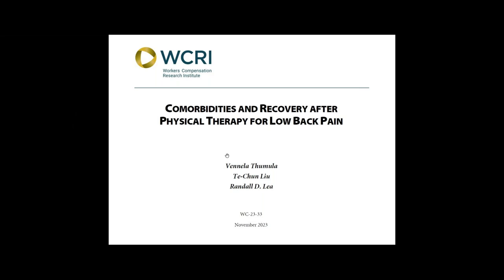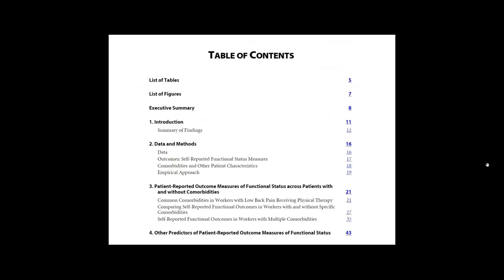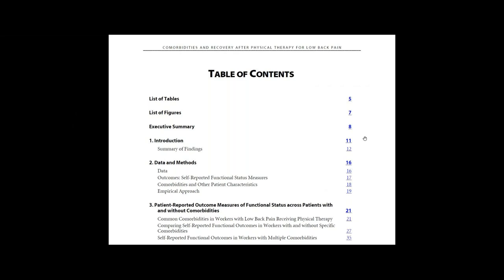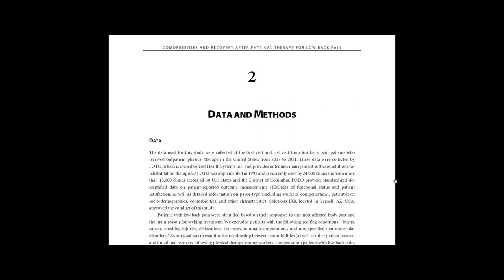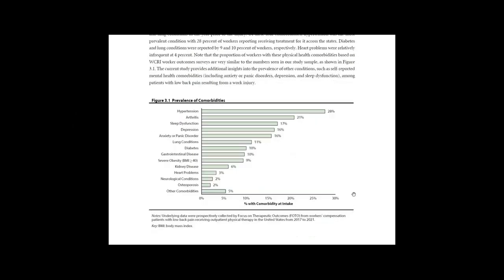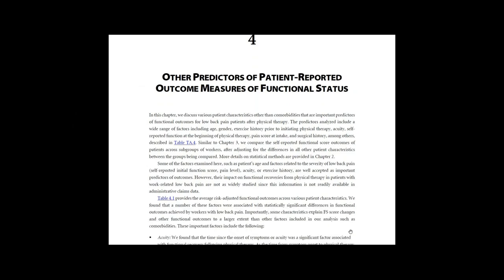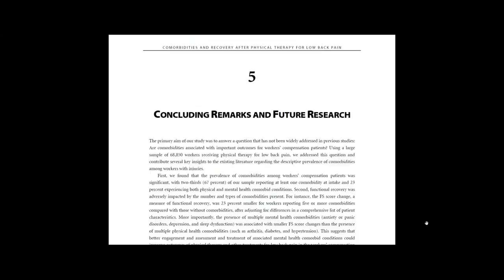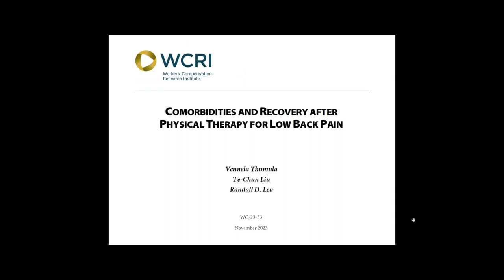Comorbidities and Recovery after Physical Therapy for Low Back Pain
This study examines the prevalence of self-reported comorbidities, assesses the association between self-reported comorbidities and functional improvements, and identifies other important predictors of physical therapy outcomes.